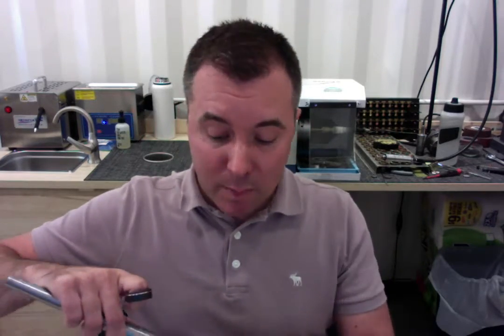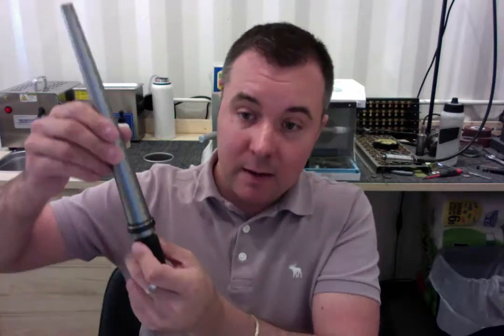Sarah P. Thank You and Quality Review of Spexton Black Zirconium Ring